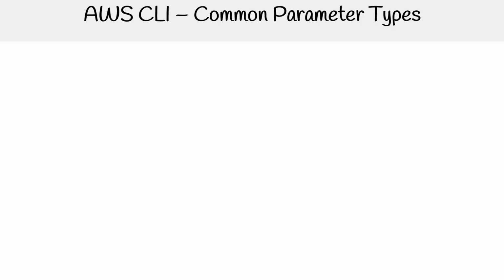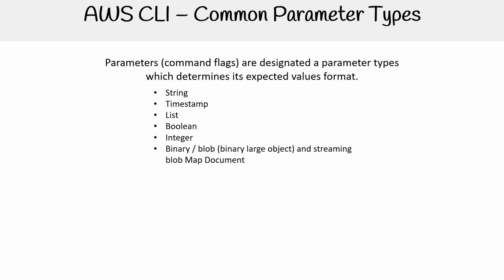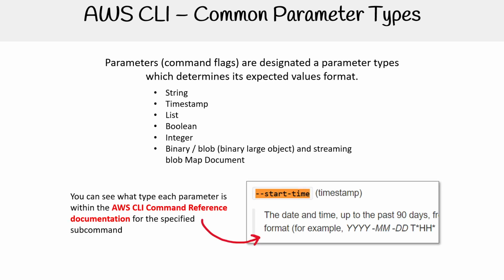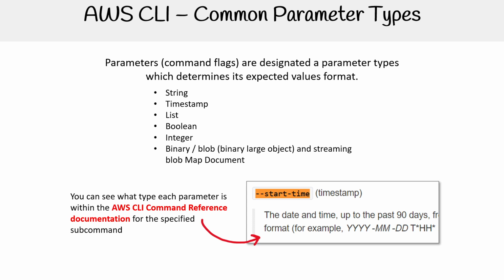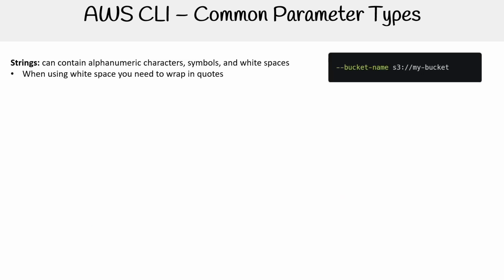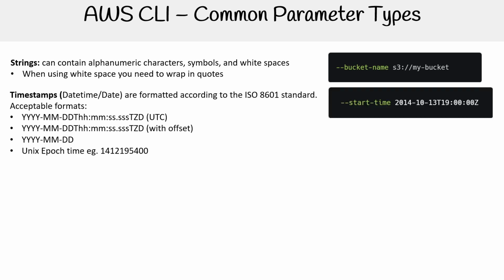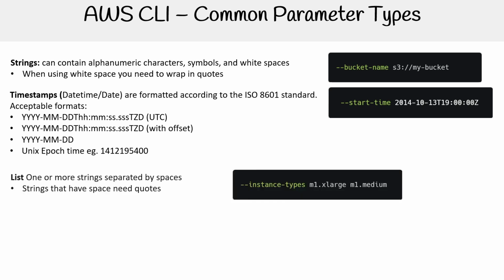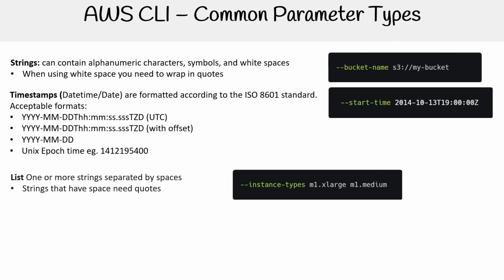SAA C03 — AWS CLI Common Parameter Types